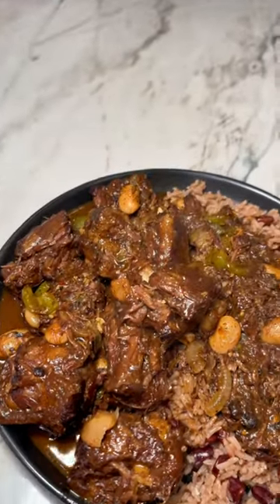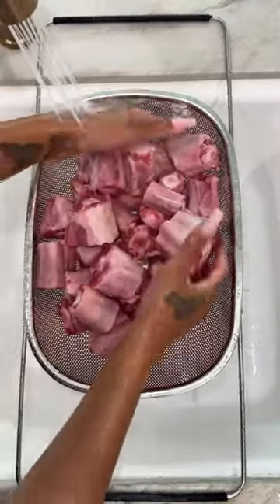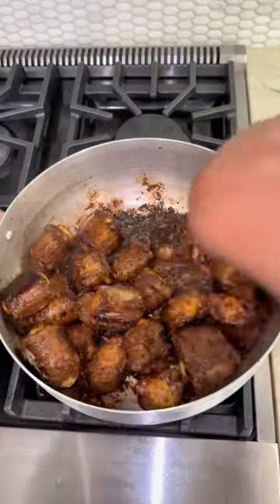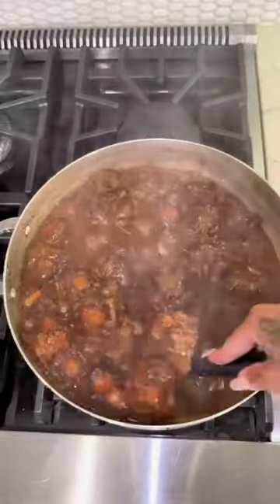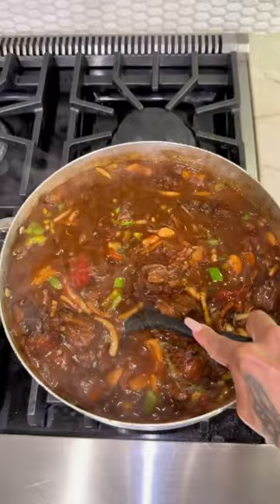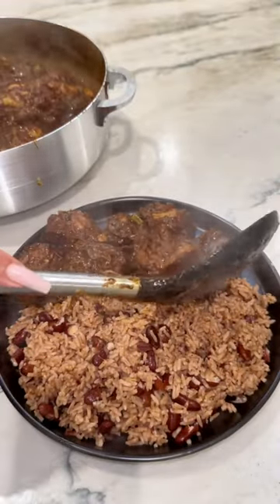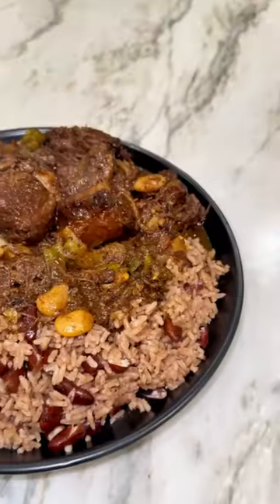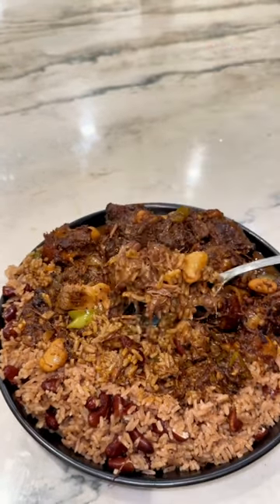The Best Jamaican Oxtail 🇯🇲👩🏽‍🍳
Grocery List
Oxtail
Browning
Soy Sauce
Worcestershire Sauce
Black Pepper
Nice Spice Oxtail Rub
Onion Powder
Garlic Salt
Beef Bouillon
Thyme
Bell Pepper
Scotch Bonnet Pepper
Garlic
Ketchup
Can Butter Beans

I Used A Dutch Pot To Cook My Oxtails In. You Can Also Use A Pressure Cooking But I Prefer A Dutch Pot. It Took About 3-4 Hours To Cook. Keep Checking On Them Every 30-45 Mins & Adding Hot Water As You Go. Make Sure The Heat Is On Low. You Want Them To Slowly Cook So They Can Be Nice & Tender.

Get The Nice Spice Oxtail Rub Now at TheKitchenEnvy.com